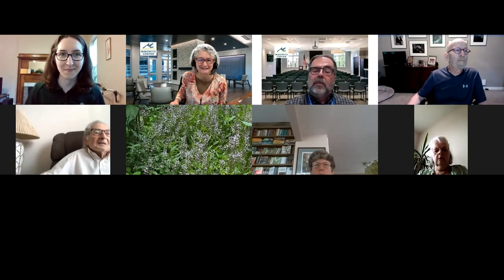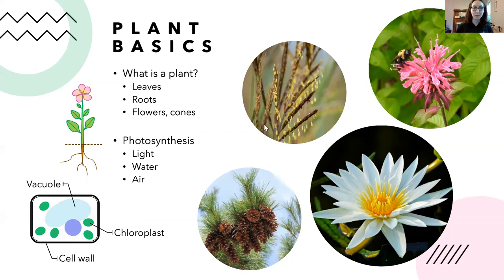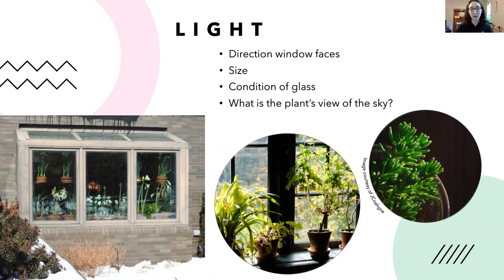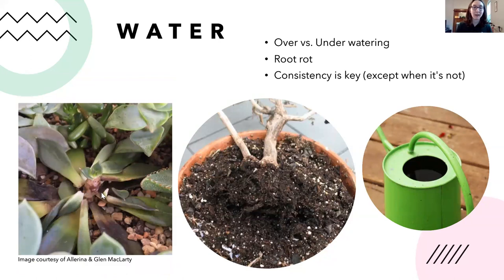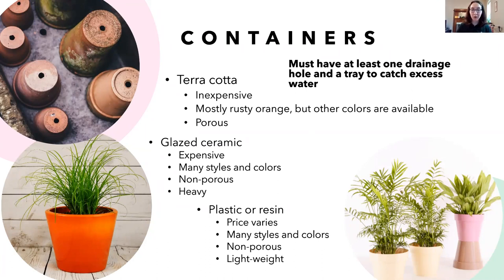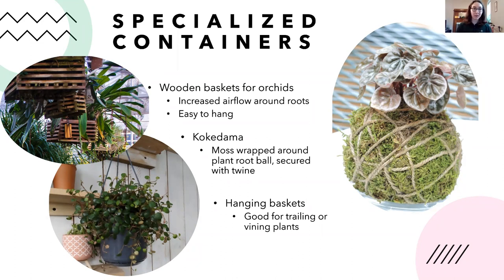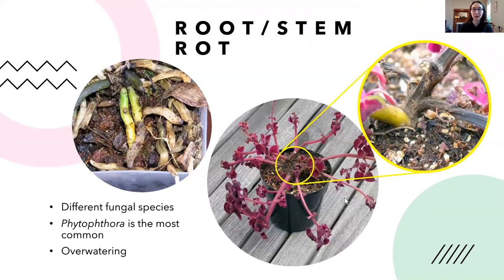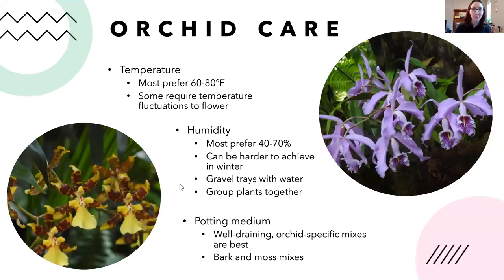Indoor Gardening How to Get the Most Out of Your Houseplants Justine Kandra